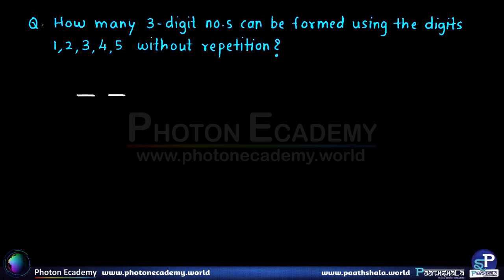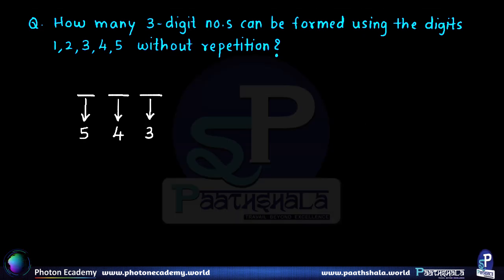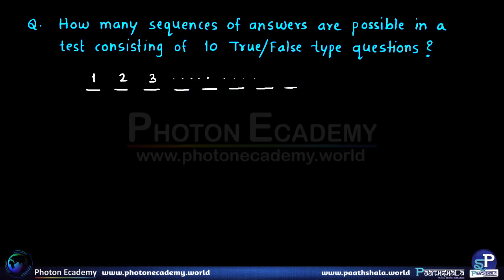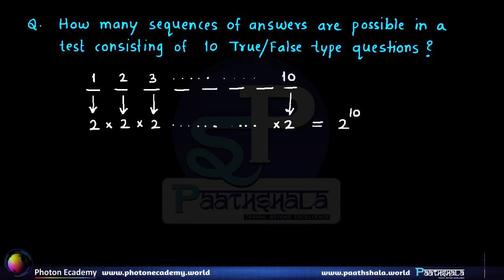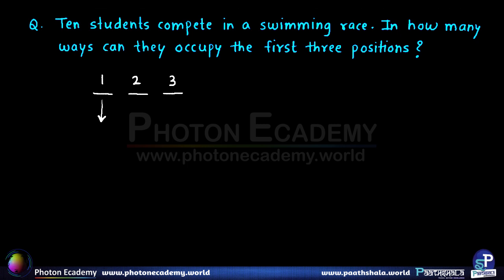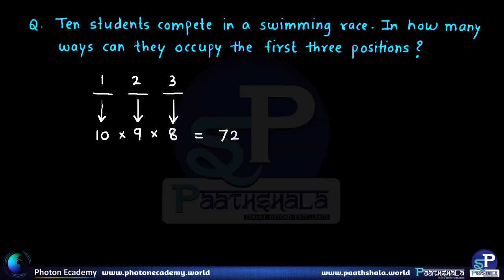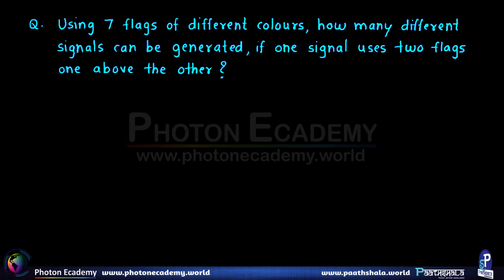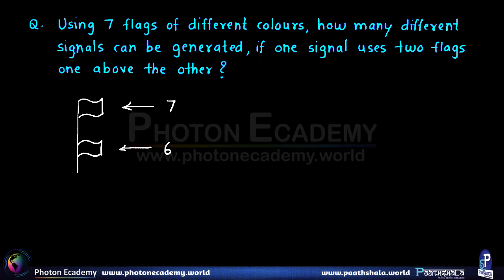Permutations and Combinations 04 FPC Examples | SBM sir